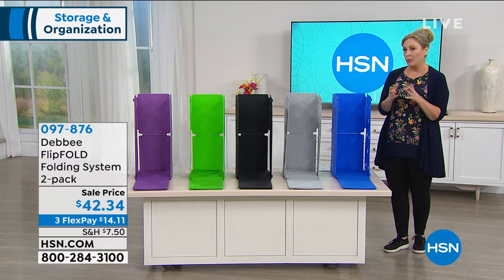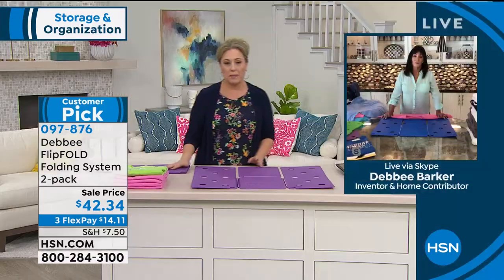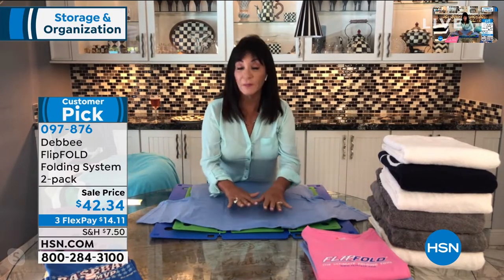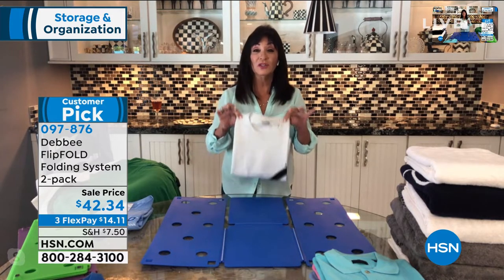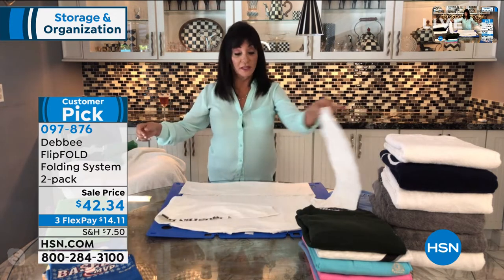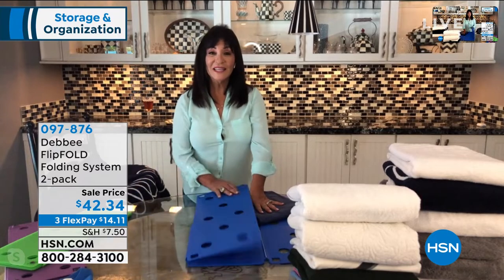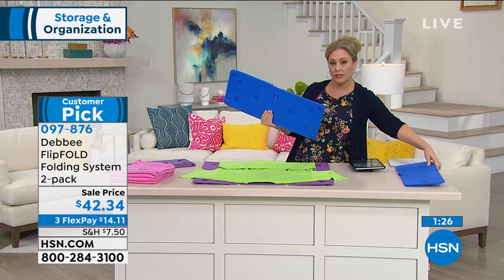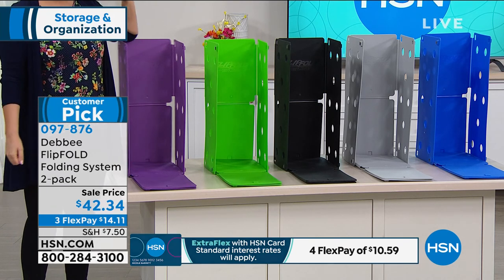FlipFOLD Original Folding Boards 2pack Adult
Debbee FlipFOLD Original Folding Boards 2pack Adult
Take action! Start cleaning up the clutter in your closets and drawers with this amazing system. You receive two folding boards to help you fold practically anything in secondsone for your laundry room and one for your closet. Increase your storage space, create a more organized appearance, and locate items more easily.